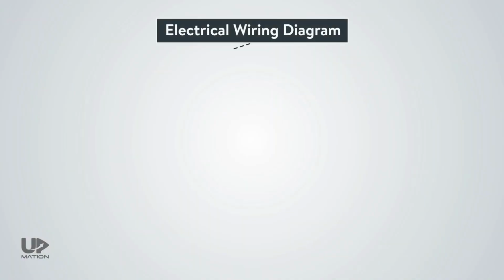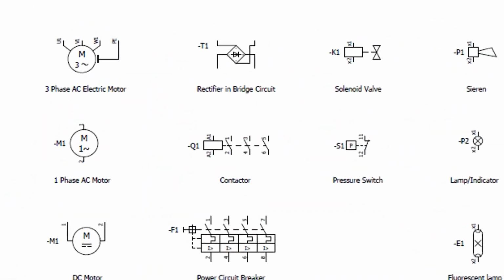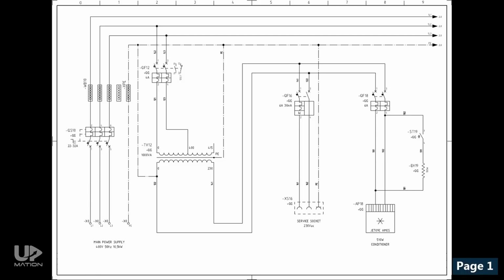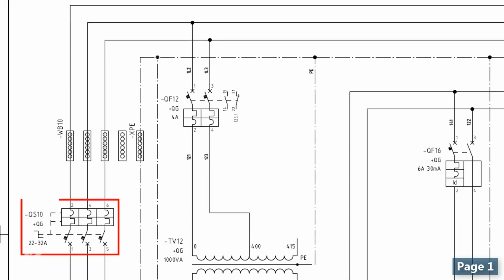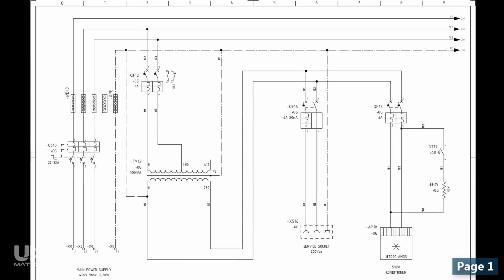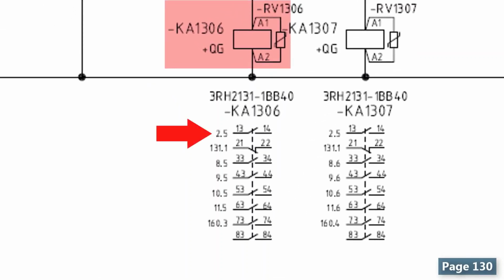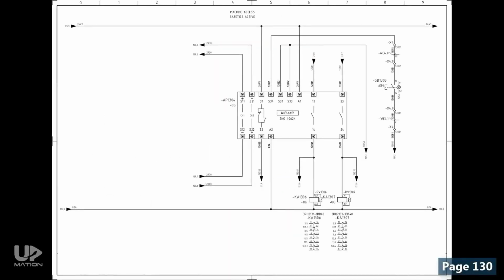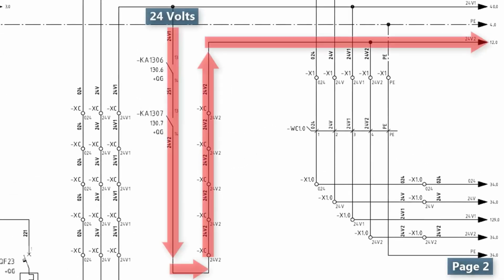How to read electrical diagram?